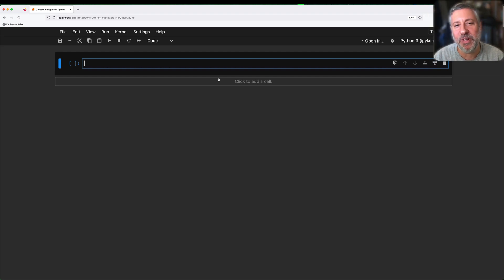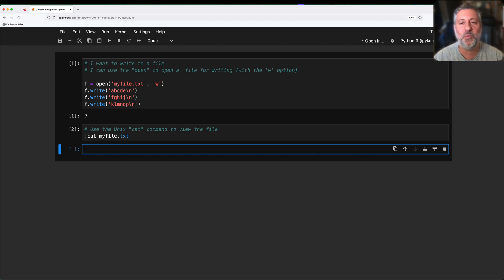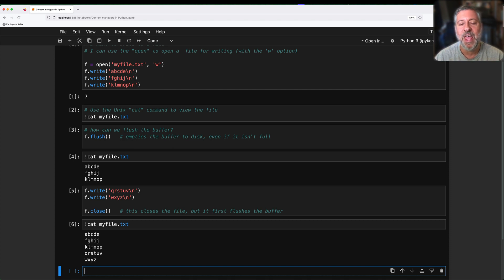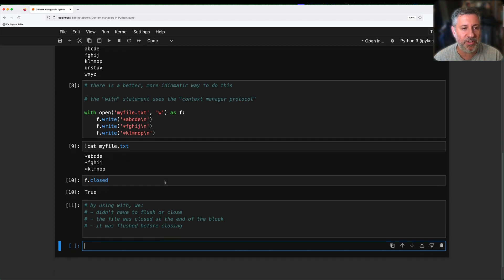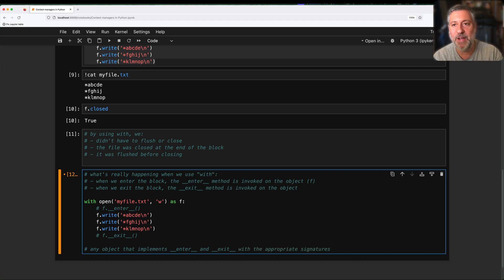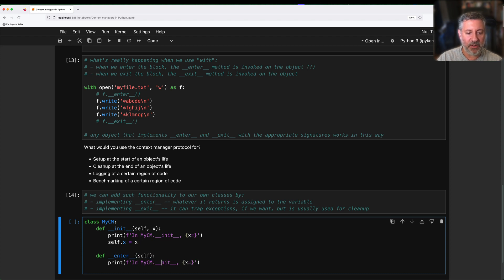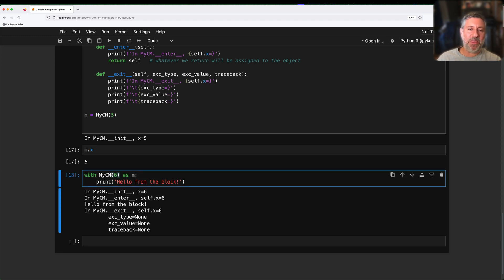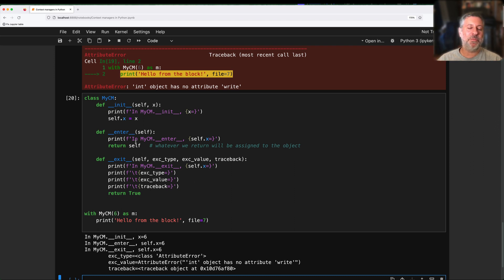What Python’s "with" statement really does (and why it matters)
You’ve probably used `with open(...) as f:` in Python. But what does the `with` statement *really* do behind the scenes?

In this video, I break down:
- What the `with` statement actually triggers in Python
- Why files need to be flushed and closed properly
- How the context manager protocol (`__enter__` and `__exit__`) works
- How to write your own context manager using a class
- Why `with` is Python’s go-to tool for safe, predictable cleanup — from files to logs to database transactions

Whether you’ve used `with` a hundred times or never really thought about it, this video will give you a deeper understanding of how Python works — and how to use it more confidently.